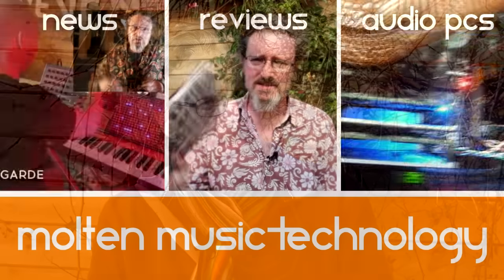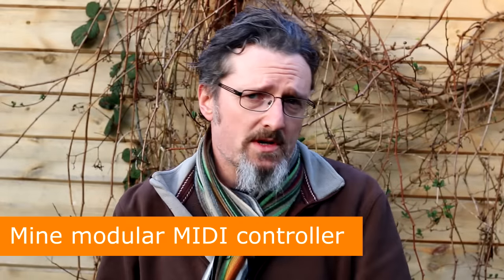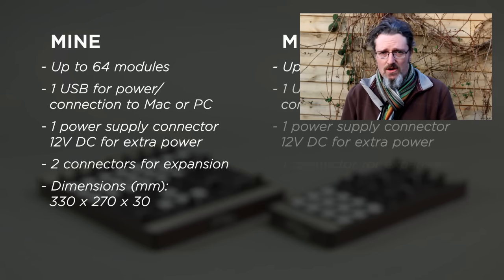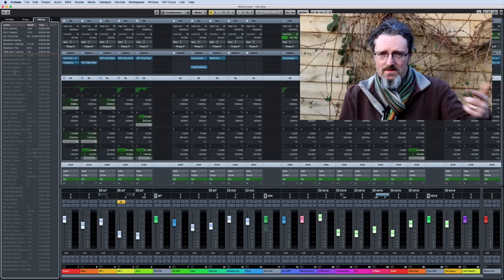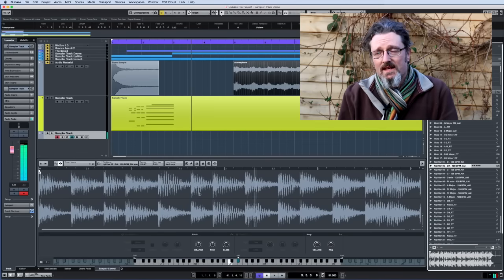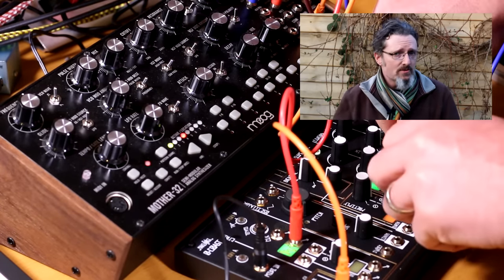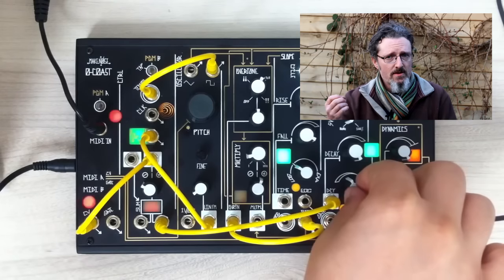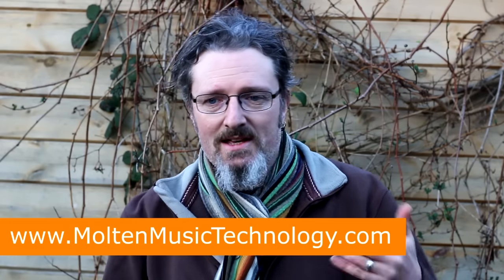Molten Music Monthly - December 2016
All the latest news from the world of computer music technology. Featuring Yeco, Gig Performer, Mine Modular MIDI Controller, Cubase 9, Vengenace Avenger, Timeshaper, FLOWs and Molten Modular. Plus the best things of 2016 to wrap up the year.